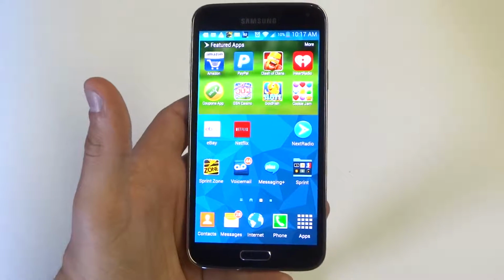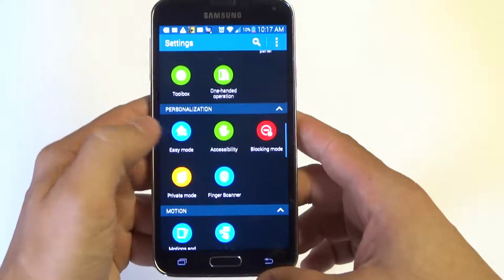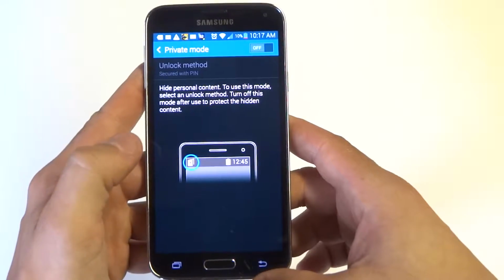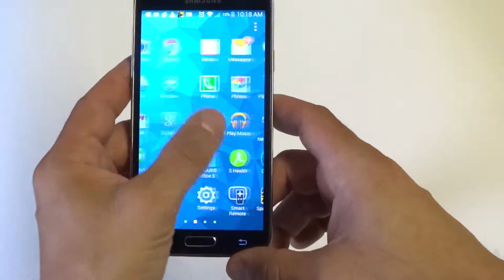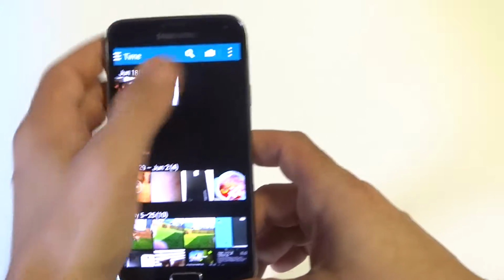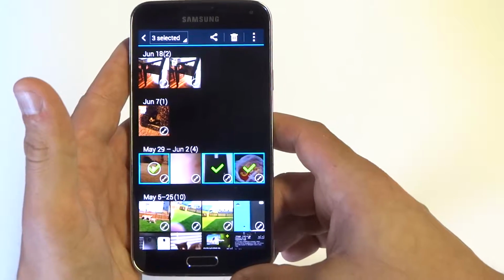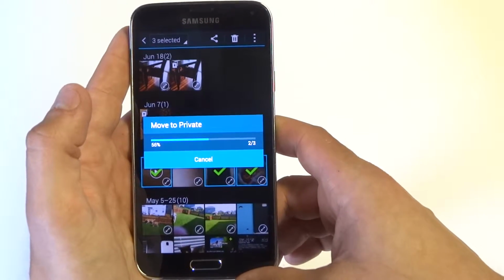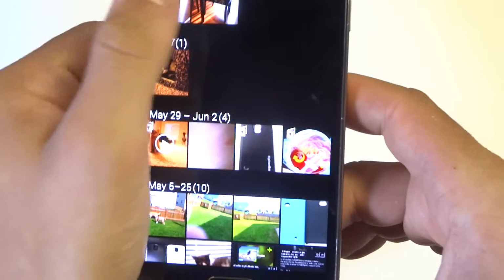Samsung Galaxy S5: How to Enable and Use Private Mode - Fliptroniks.com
Best Galaxy S5 Case
Best Galaxy S5 Battery
Best Galaxy S5 Charger

Using private mode is a pretty useful feature if you want to put a lock on anything that you wouldn't want other people to see if they got a hold of your phone. So to activate private mode go into the settings and scroll down to personaliztion and you will see the option private mode click it. Then turn private mode to the right to activate it, and it will ask you for a pin to enter or unlock code. Once thats done go back to the home screen and go into the gallery. From in here click the options tab and click select and then highlight/select any videos or photos you want to put in private mode. Once thats done click the options tab and then click private. This will put a lock tab over the photos and videos you selected.